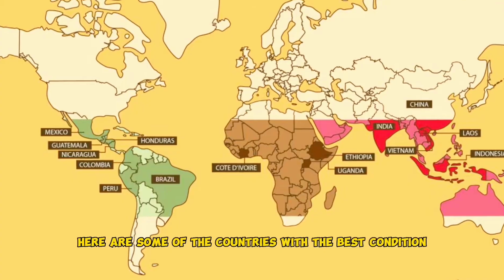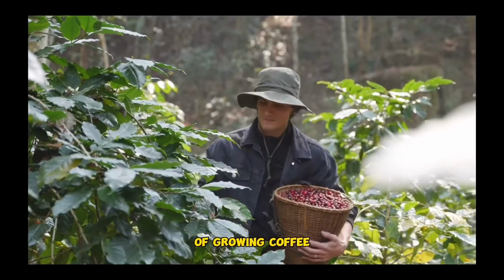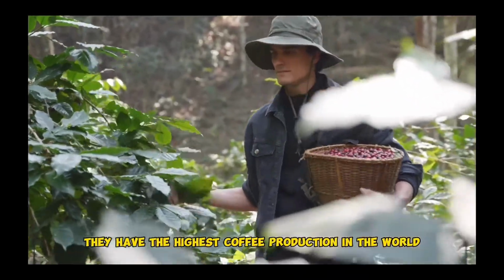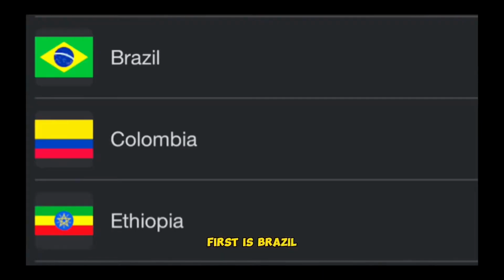How to Choose Coffee Beans: A Beginners Guide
Are you a coffee lover who wants to learn more about the different types of coffee beans available? Look no further! In this beginner's guide, we'll take you through the world of coffee beans and help you discover which ones are right for you. From the bold and rich flavors of dark roast to the fruity and floral notes of light roast, we'll explore the unique characteristics of each type of coffee bean. We'll also cover the different regions where coffee is grown and how that affects the taste of your brew. Whether you're a seasoned coffee drinker or just starting out, this guide will help you find your perfect cup of coffee. So join us on this delicious journey!

More Barista training video